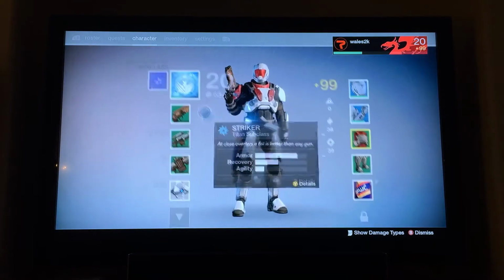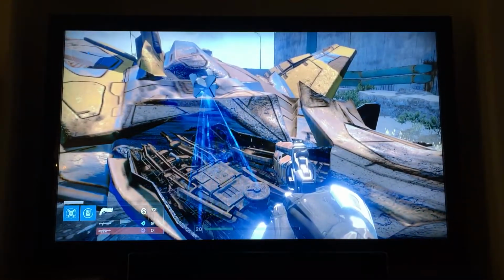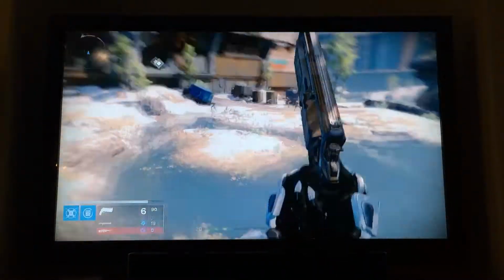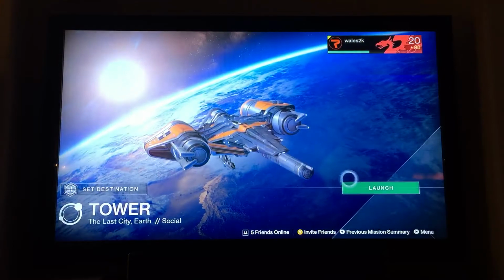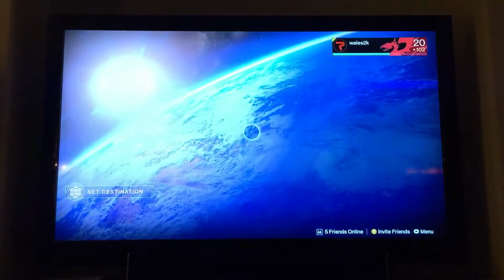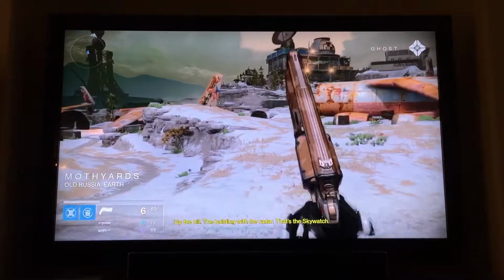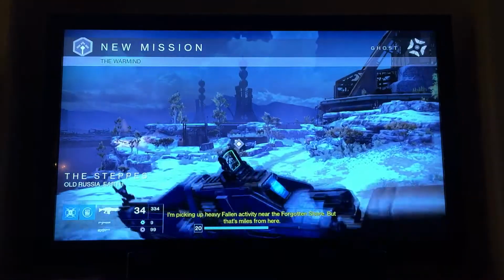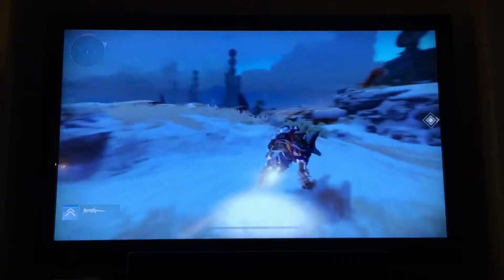Destiny: The Road to Level 21 Part 1 (Destiny Longplay; Destiny Ep. 3)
The first part of the journey to rank up to level 21 in Destiny!